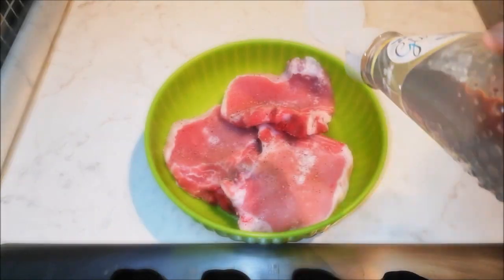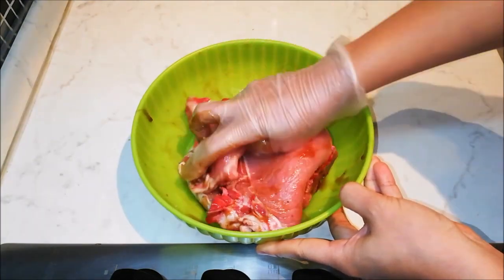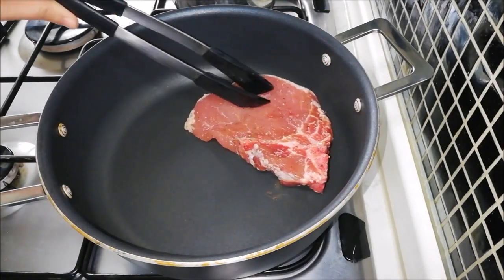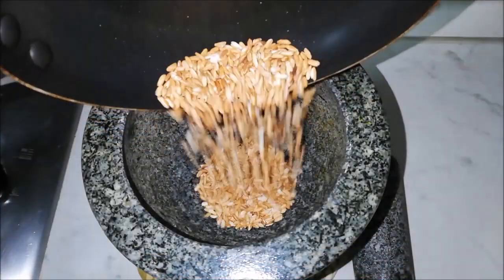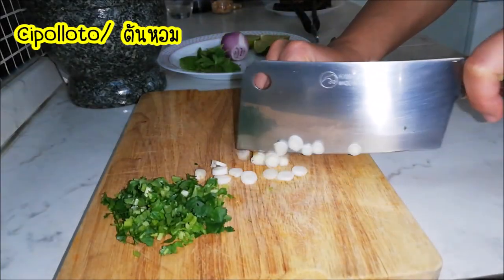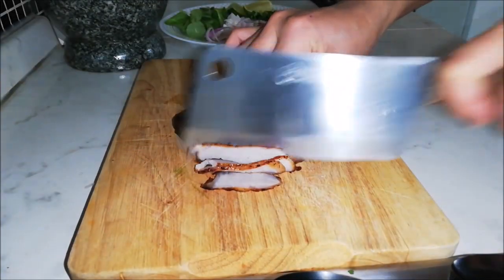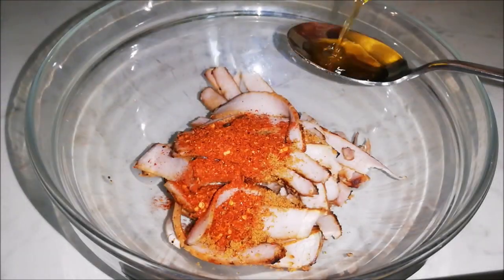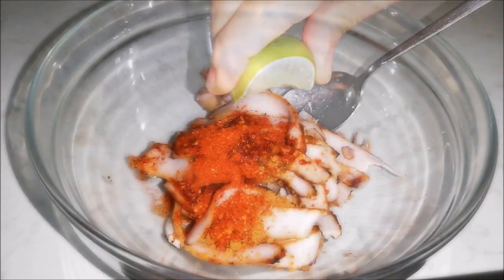Labmuù Simple Thai food Cibo Thai